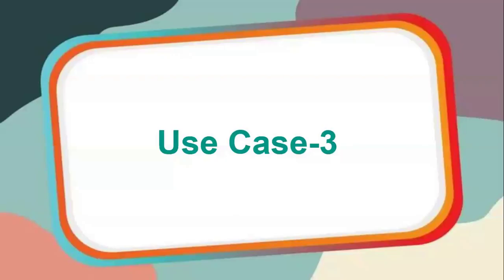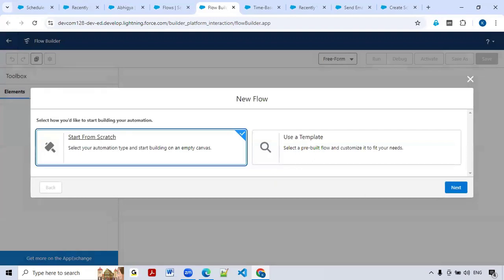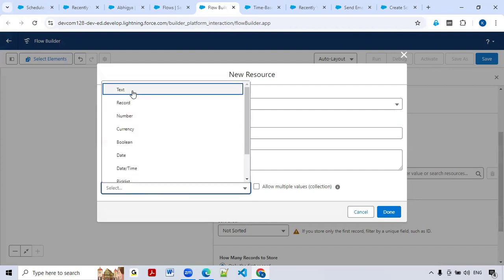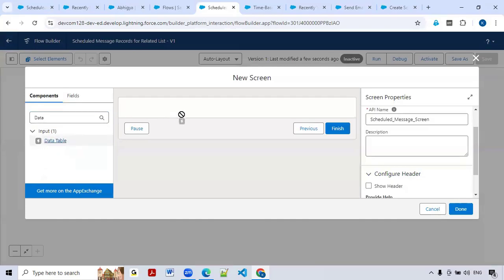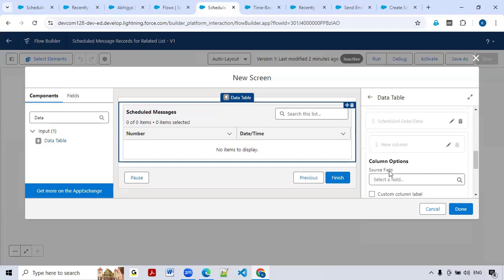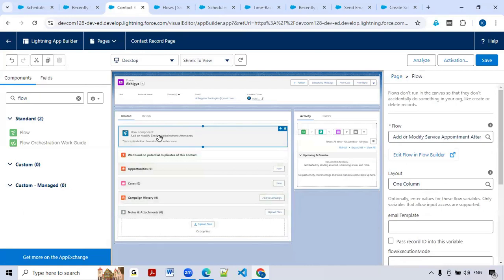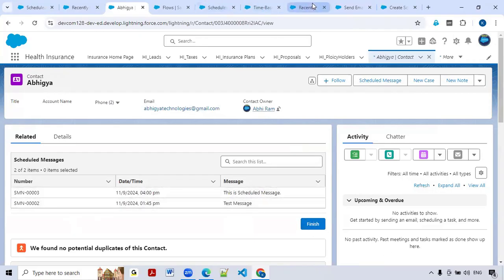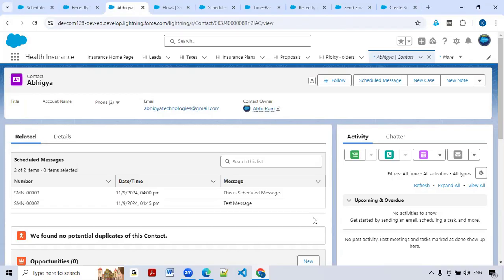Flow-UC-3: Schedule Messages for Contacts in Salesforce: Send Emails on the Specified Date & Time!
Real-Time Scenarios: Schedule Messages for Contacts in Salesforce: Send Emails on the Specified Date & Time!

 Story ID: Flow/BusinesScenario/US19/UC3
Title: Display Scheduled Message Records on Contact Record Page

Description:

As a Salesforce user,
I want to view all Scheduled Message records related to a specific Contact on the Contact record page,
So that I can easily see and manage scheduled communications with that Contact.

Acceptance Criteria:

Scheduled Message Data Table:
A data table should be displayed on the Contact record page showing all related Scheduled Message records.
The table should include the following columns:
Scheduled Message Number (Auto Number field)
Scheduled Date Time (Date Time field)
Message (Long Text Area field)